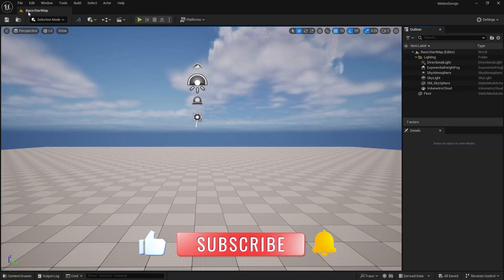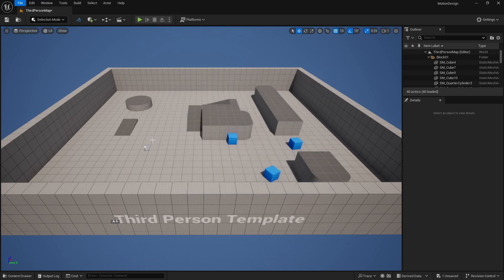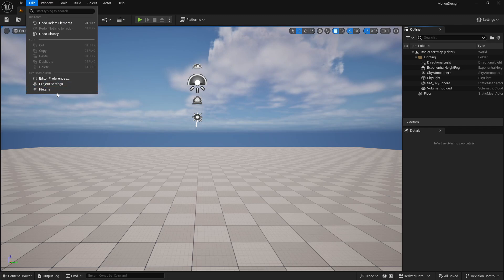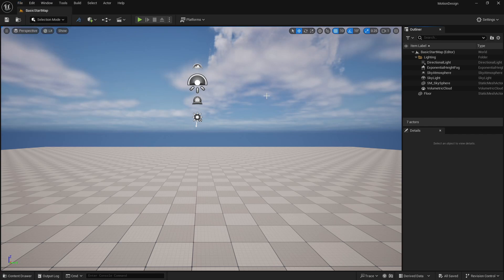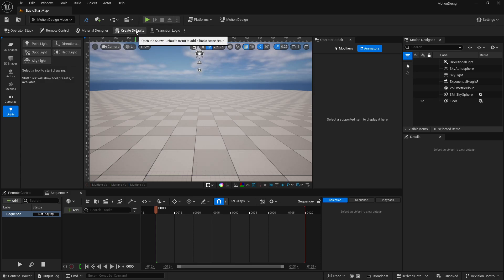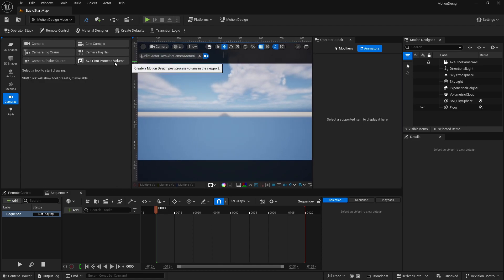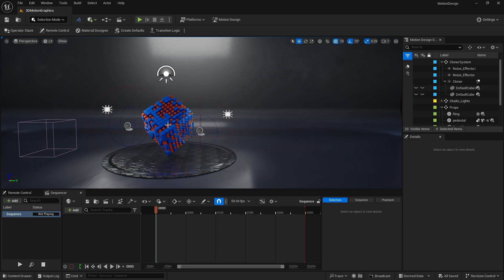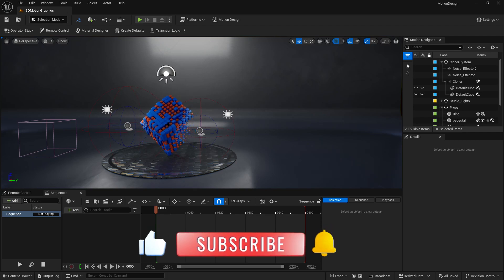Motion Design Made EASY in Unreal Engine 5!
Dive into the exciting world of motion design with our latest video, "Intro to Motion Design in Unreal Engine 5"! This tutorial is perfect for beginners, as we explore the essential tools and templates that will help you create stunning animations. Whether you're a seasoned designer or just starting out, you'll find valuable insights and tips to elevate your projects. Join us and unleash your creativity in Unreal Engine 5!

By the end of this tutorial, you’ll have the solid understanding in Unreal Engine 5 Motion Design Tools.